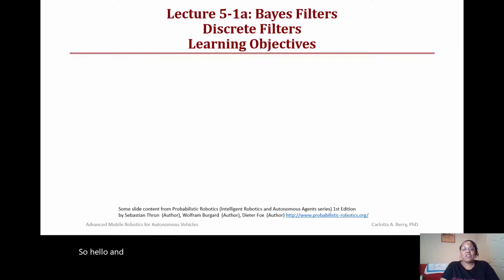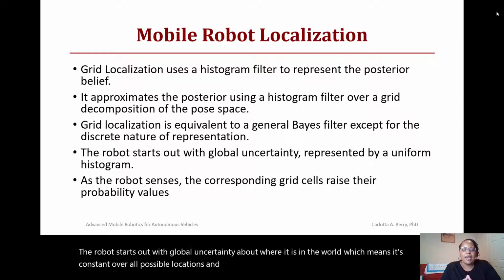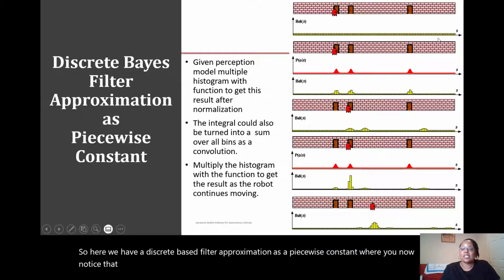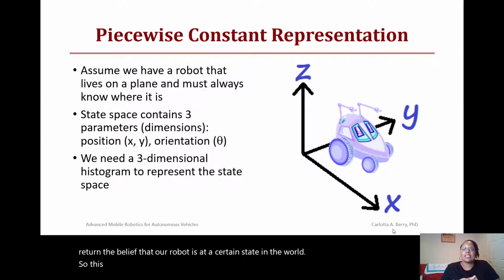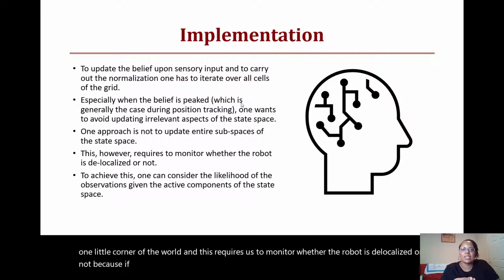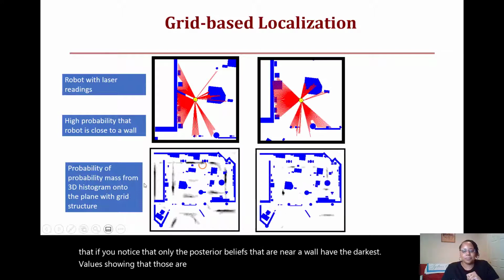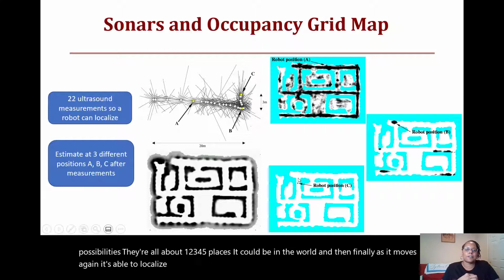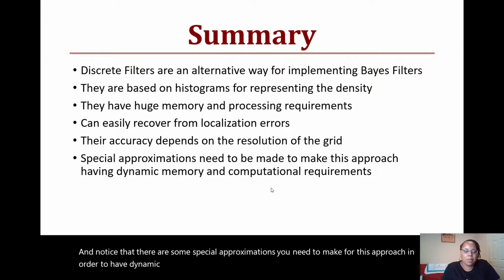Advanced Mobile Robotics: Lecture 5-1 - Discrete Bayes Filters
This video describes implementation of discrete Bayes filters and how they can be used in robot localization.